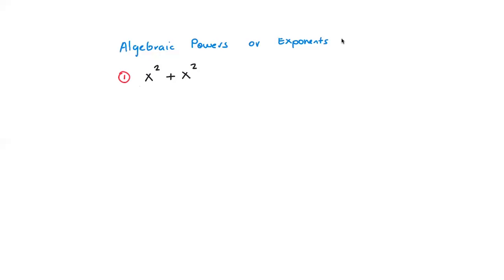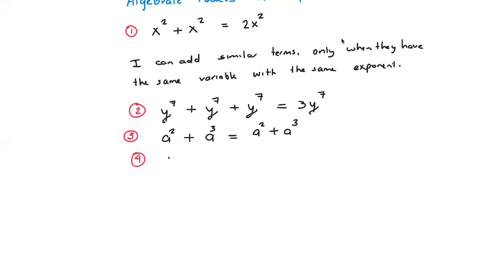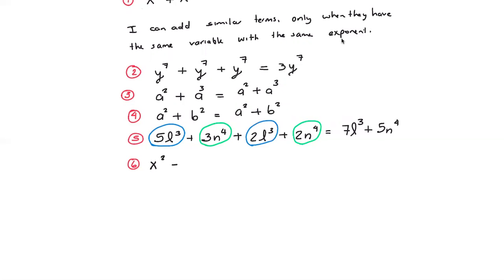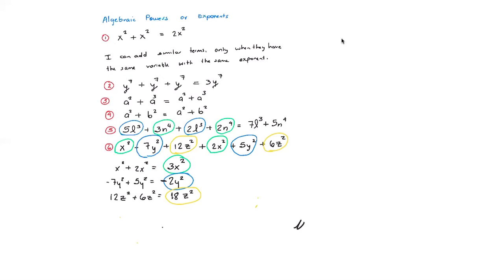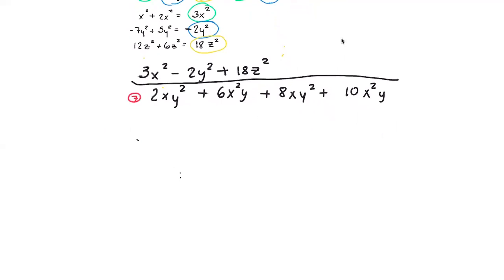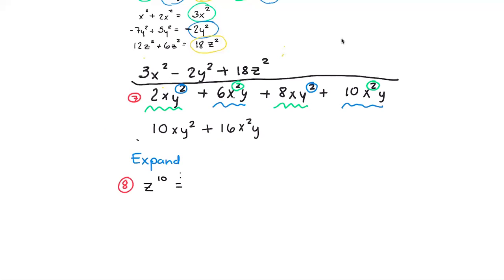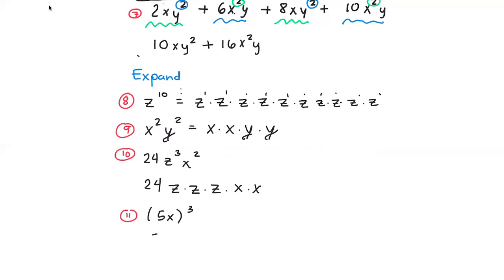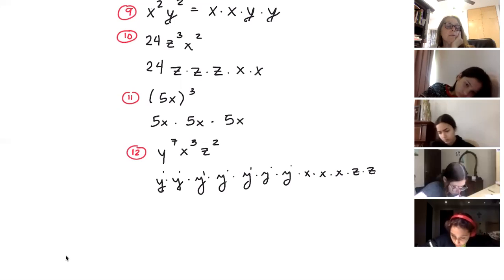algebraic powers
Exponents
Rules of powers
Addition of powers
Multiplication of powers